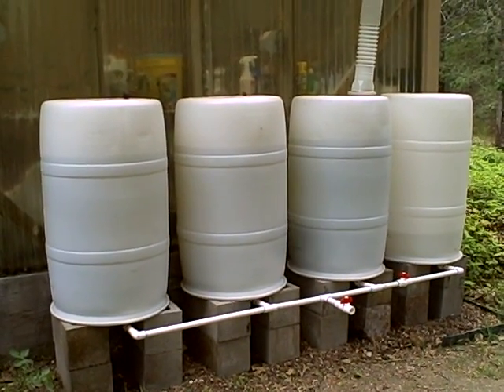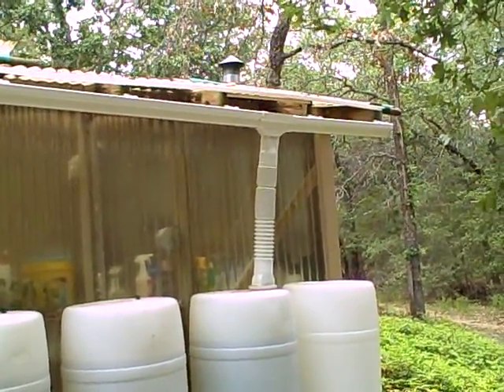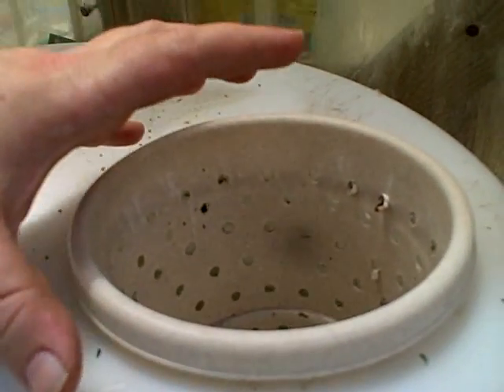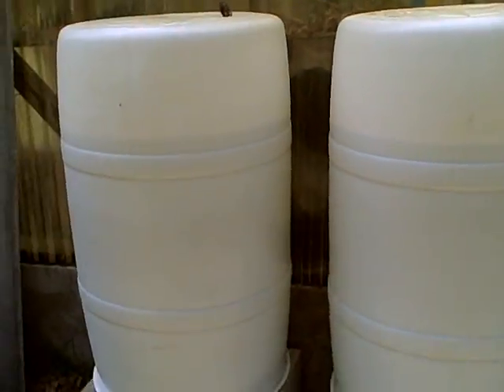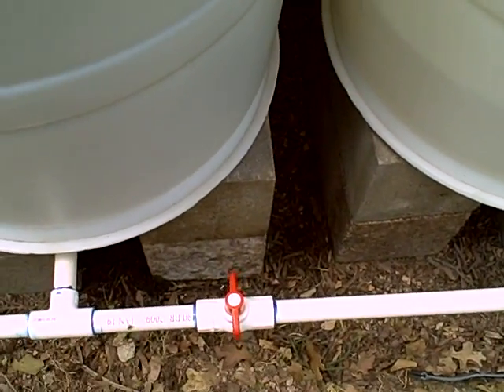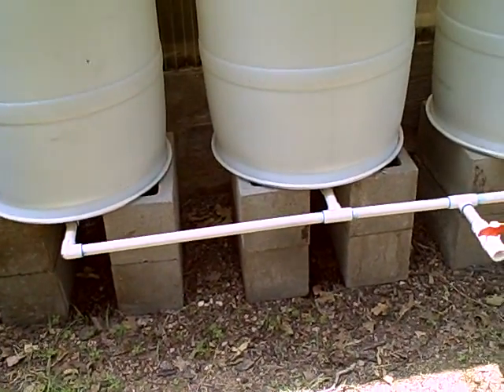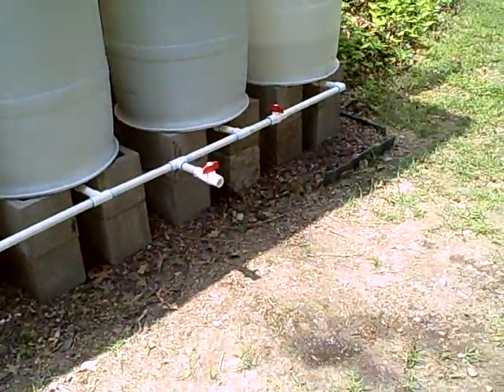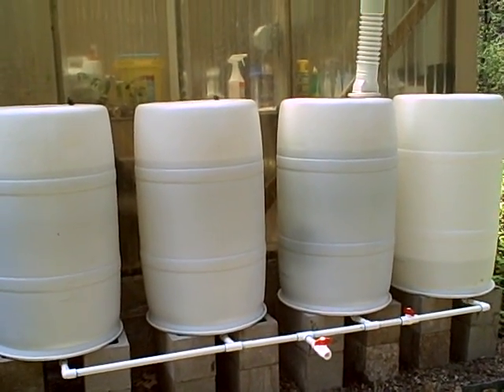MNT's Rainwater Collection System with Manifold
I first posted this video back in May 2009.  I'm so pleased that so many people have watched the video and so many good folks have left great comments!  Thanks everyone!  It's so thrilling to see that my system has inspired so many other systems - it makes me feel like I've made a worthwhile contribution to that community of folks that are looking to DIY their way - even in a small way towards self-sufficiency!

I'm currently designing and planning a couple of new projects: a passive-solar hot water system (for a shower) and one other thing that if I can get my crazy idea to work will blow my mind!  Regardless, I'll post everything when it works and show y'all exactly how I built it.  In the meantime, good luck on all your own projects and please let me know when you've built your own systems because I'd love to watch and share your videos, too!

As explained in the video there are 4 55-gallon barrels connected to a manifold. The piping is 3/4" Schedule 40 PVC.